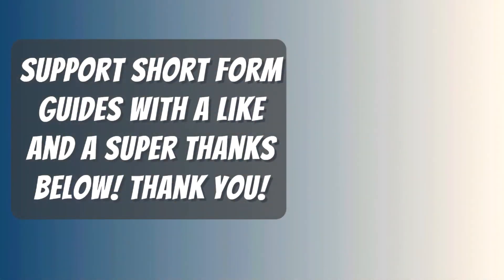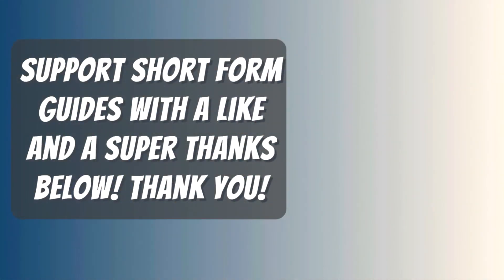Transport Ship Treasure In Jundland Wastes - Lego Star Wars The Skywalker Saga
What you need to do to Transport Ship Treasure In Jundland Wastes In LEGO Star Wars The Skywalker Saga. A Guide and location for Transport Ship Treasure In Jundland Wastes on LEGO Star Wars The Skywalker Saga